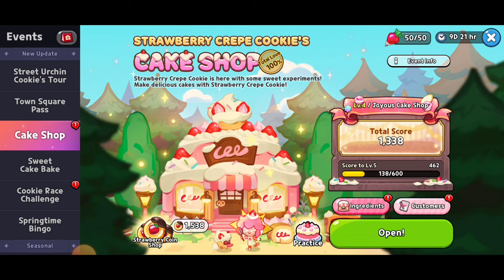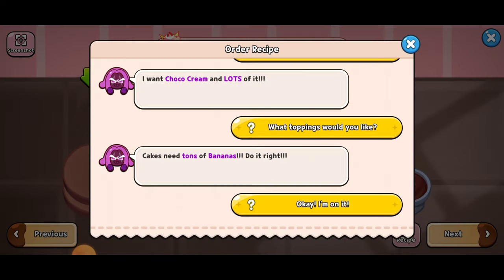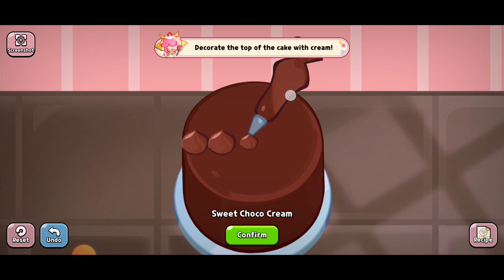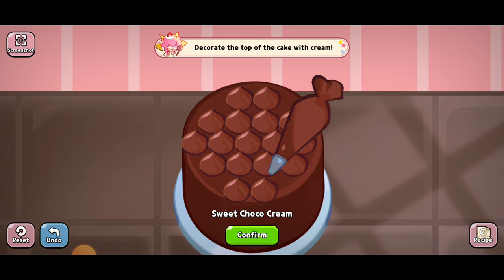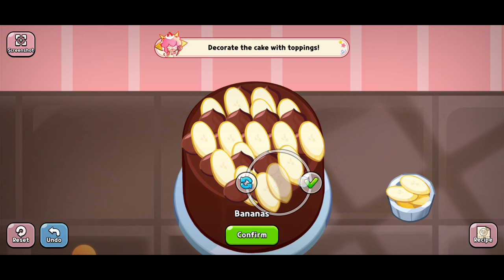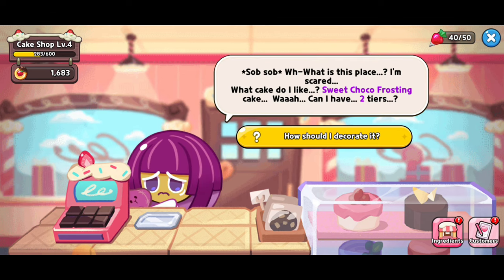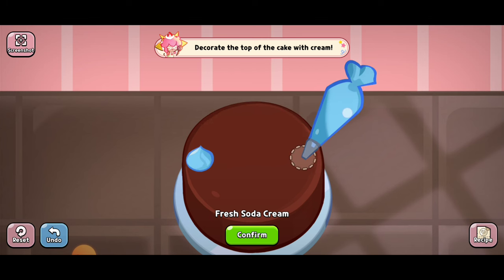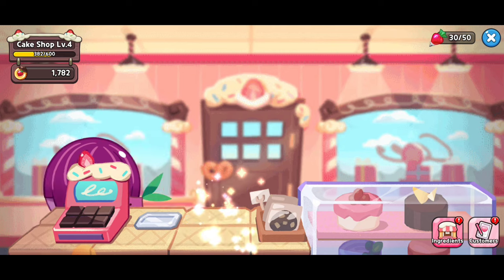Cookie Run Kingdom Cake Shop Guide Part 3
Intro 00:00
Purple Yam Cookie 5/5 0:20
Onion Cookie 5/5 2:49
Space Donut Cookie 5/5 3:57
Alchemist Cookie 5/5 7:24
Avocado  Cookie 5/5 8:50
Strawberry Coin Shop 12:04

This is narrated gameplay of Cookie Run Kingdom! Giving tips and tricks. This demo walkthrough was done on an android phone.